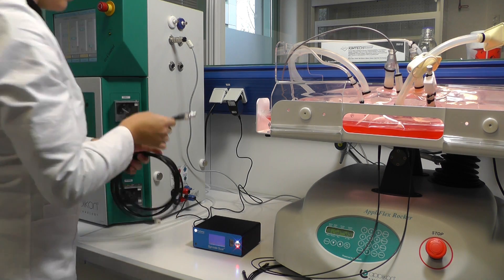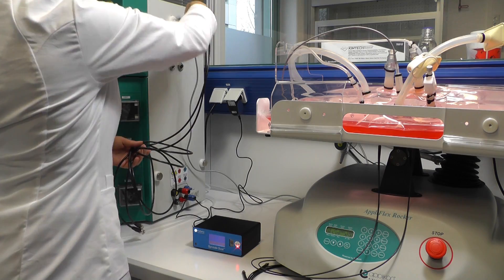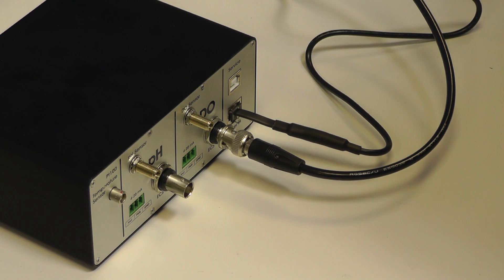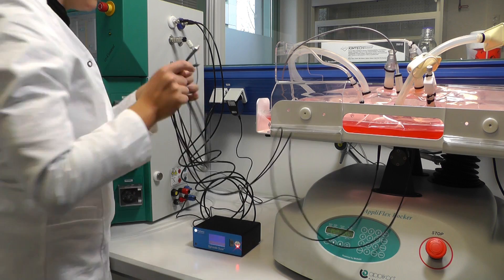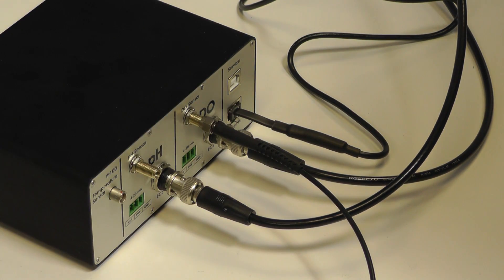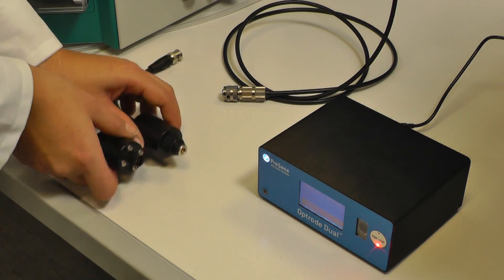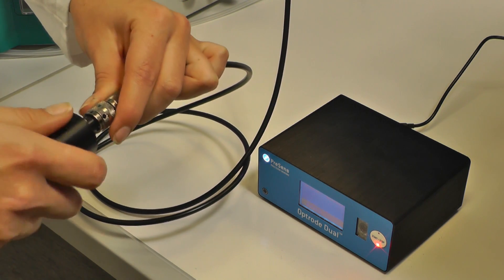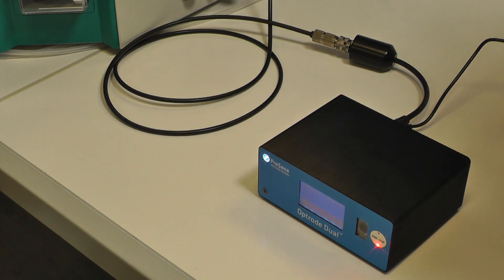Optrode Dual - Controlling O2 and pH in Cultivation Bags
A short instruction on how to set up the Optrode Dual and connect optical O2 and pH sensors to a conventional controller.

The Optrode Dual is an electrode simulator. It converts the reading of chemical optical sensors to electrochemical signals (ECS). With this device connected to the electrode input of conventional controllers it expands the functionality to work with chemical optical sensors. This video gives a short instruction on how to set up the Optrode Dual and use optical oxygen and pH sensors integrated in a cultivation bag for cultivation control with a conventional controller.
The advantages:

• Use your controller with optical sensors
• Single-use optical sensors are very small
• No risk of contamination – the sensors are read out through the vessel wall